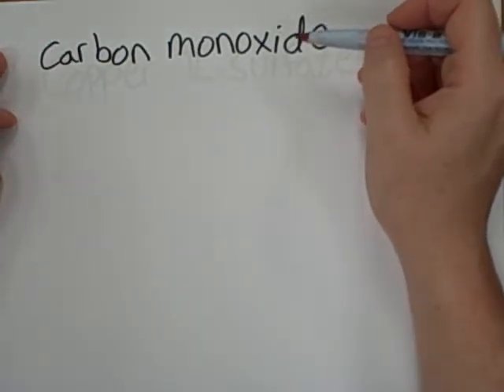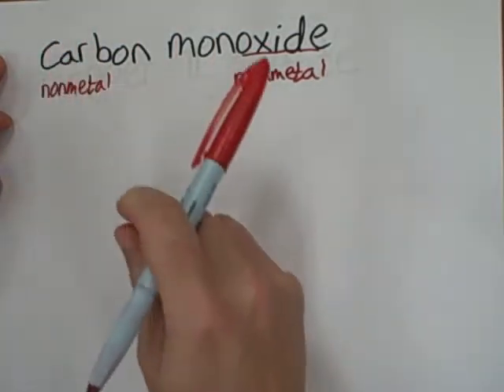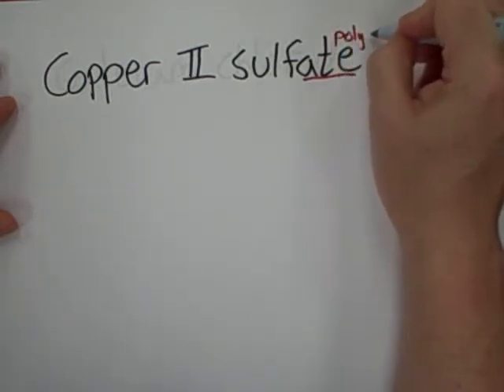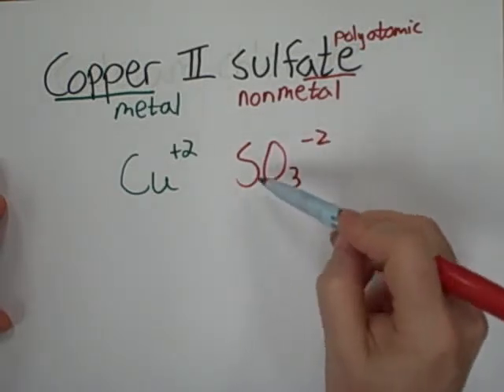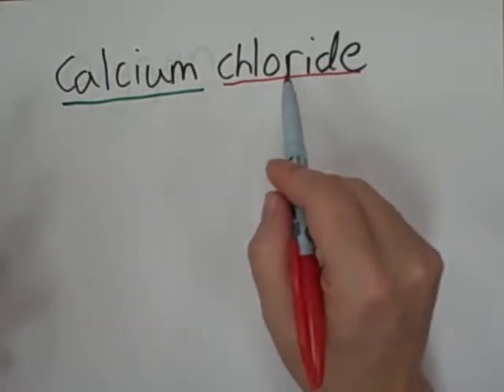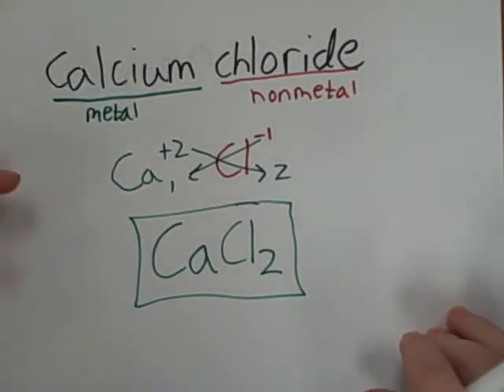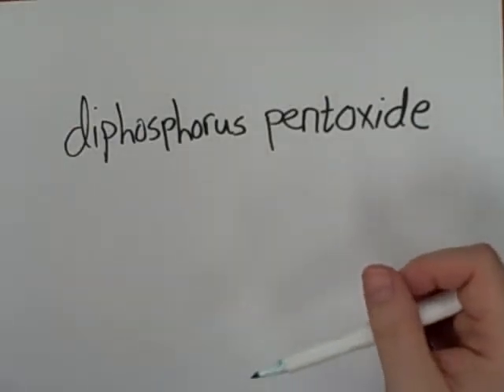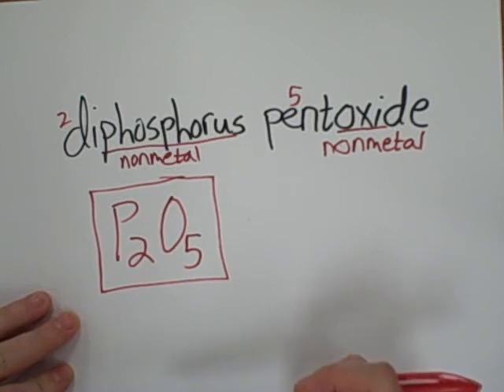Write Chemical Formulas from Name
Learn how to write chemical formulas from the name- the first step in writing chemical reaction equations.